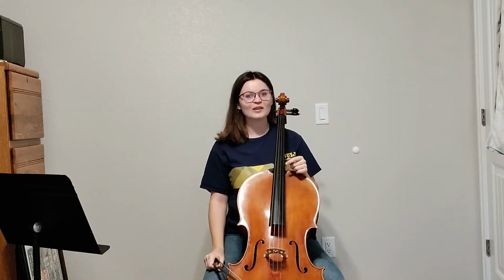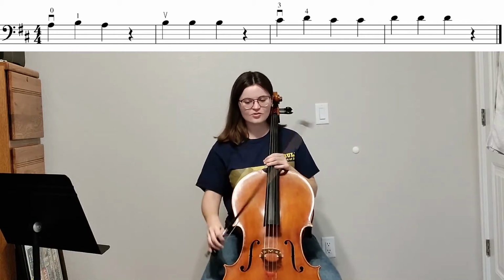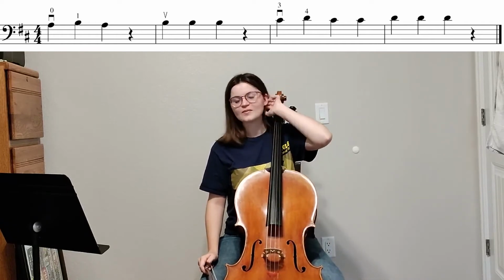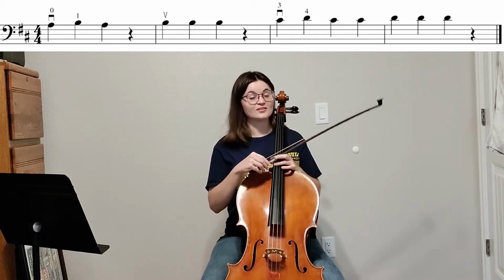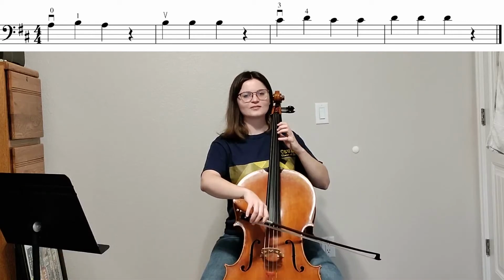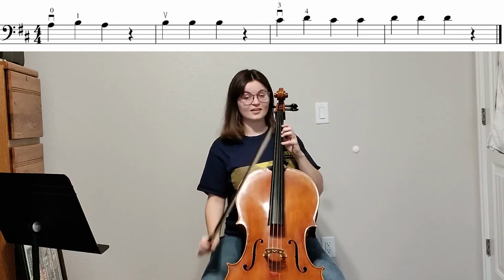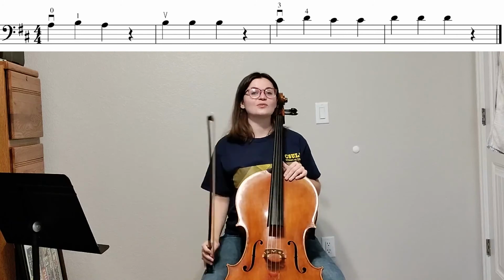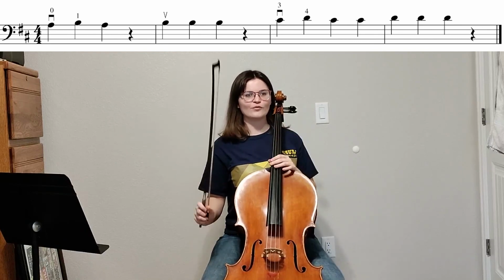Essential Elements #61 for Cello, with Coach Angela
Let's work on this exercise together!

00:07 Overview
00:37 Hearing EE 61
01:11 Focusing on the Bow
02:16 Focusing on the Left Hand
03:42 Letting the Last Note Ring
04:02 Putting Both Hands Together
05:14 Playing EE 61 Faster (60  bpm)
06:04 Preparing for the Next Note